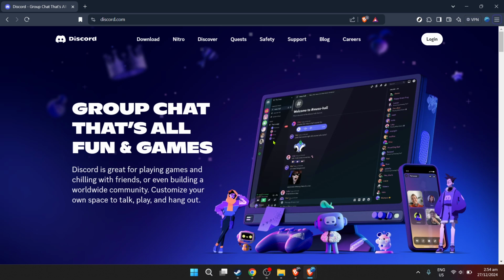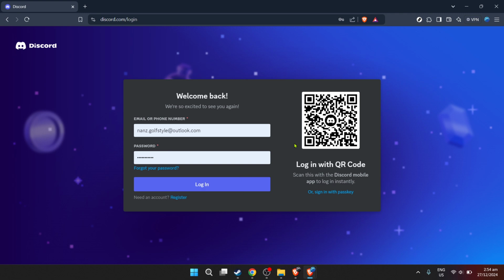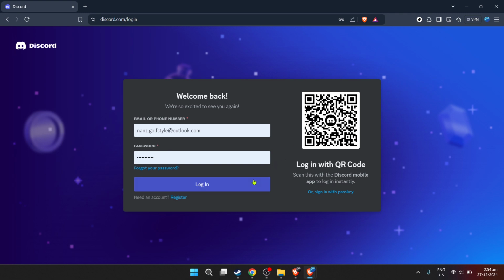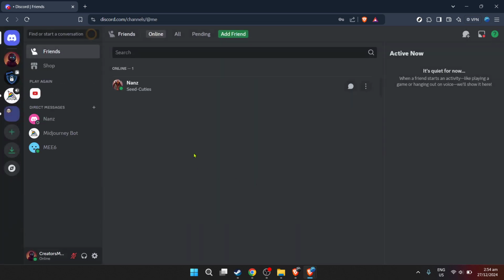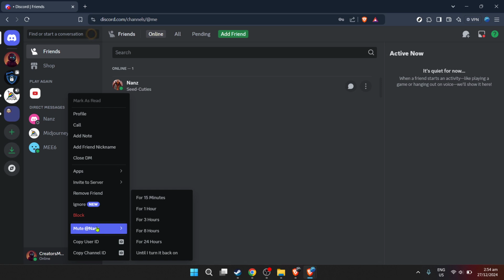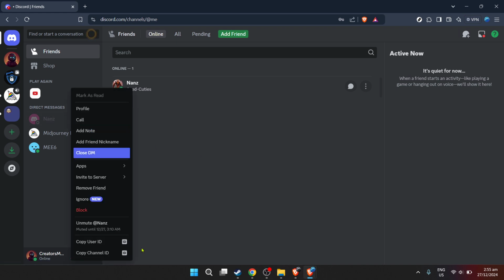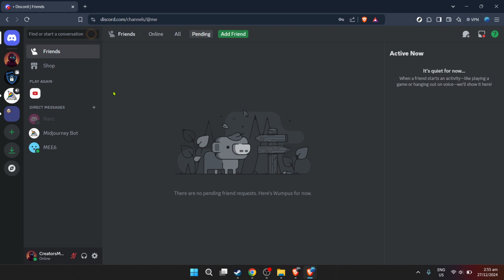How to Mute People on Discord (Full 2024 Guide)